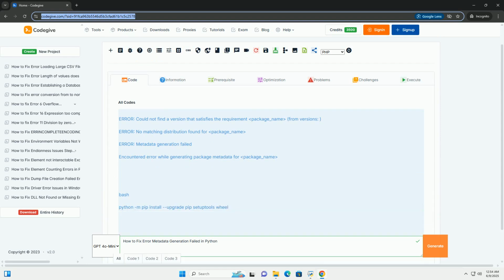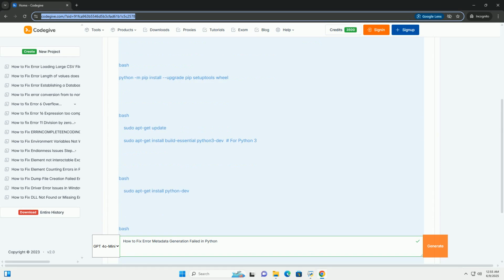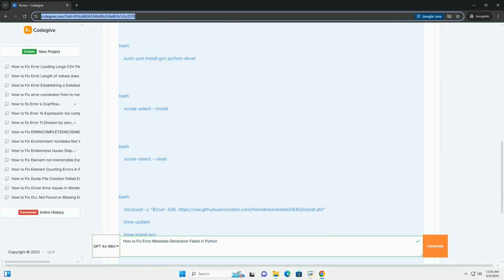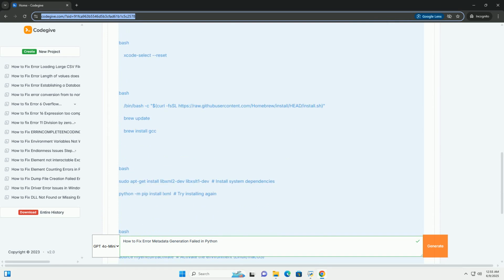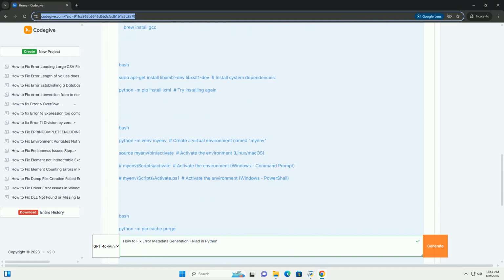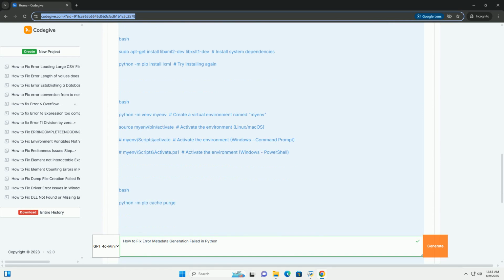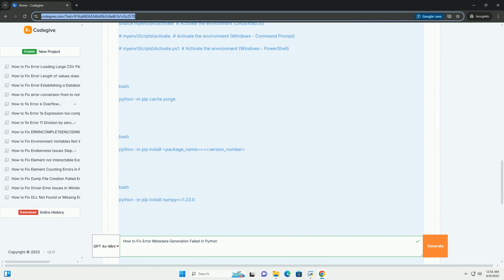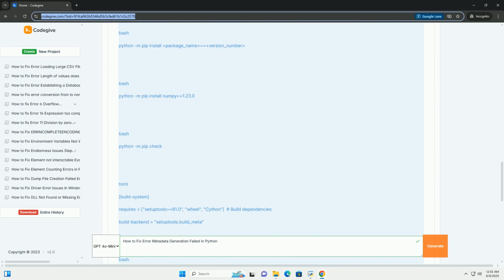how to fix error metadata generation failed in python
## Fixing "Error Metadata Generation Failed" in Python: A Comprehensive Guide

The "Error Metadata Generation Failed" error in Python, particularly when working with `pip`, can be a frustrating obstacle, especially when it interrupts your dependency installation process.  This error usually occurs during the installation of Python packages using `pip` and signals that the build system of the package is failing to generate the necessary metadata needed for installation.  This comprehensive guide will break down the common causes of this error, provide detailed troubleshooting steps, and offer solutions with practical code examples.

The error message typically looks like this (or something very similar):

While the error message seems generic, it points to problems during the build process of a package. When you install a package using `pip`, it downloads the source code of the package and then attempts to build it on your system.  The build process involves generating metadata, which includes information about the package's dependencies, version, and other essential details required for successful installation and integration into your Python environment.  If this process fails, `pip` is unable to install the package.

**Common Causes of "Error Metadata Generation Failed"**

Several factors can contribute to this error:

1. **Missing System Dependencies:** Many Python packages rely on underlying system libraries and tools (compilers, headers, development tools) to build correctly. If these dependencies are missing or outdated, the metadata generation process will likely fail.

2. **Incompatible Python or Pip Versions:** The package you're trying to install might be incompatible with your current Python or `pip` version.  Older packages might not support newer Python versions, and vice versa.

3. **Problematic Build Tools:**  Packages sometimes rely on specific build tools like `setuptools`, `wheel`, `Cython`, `rustc`, or others.  Outda ...